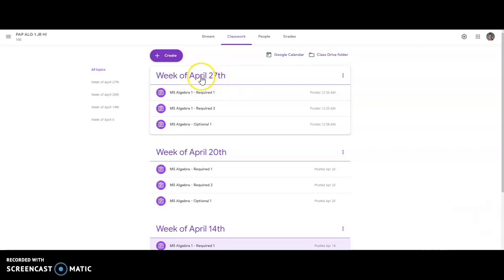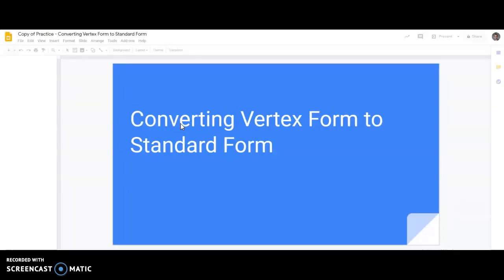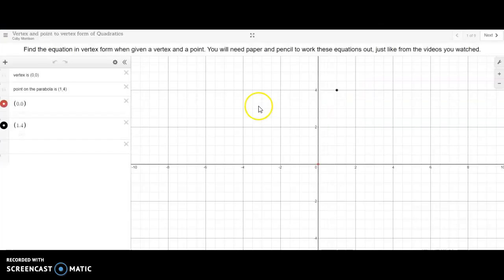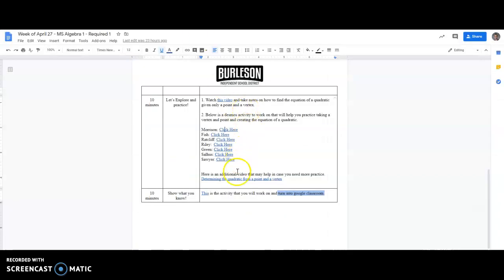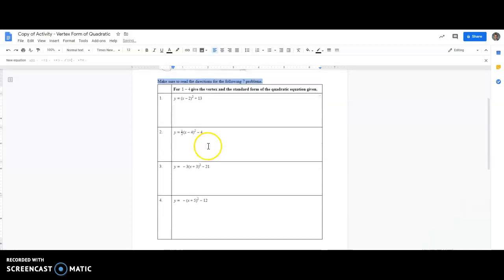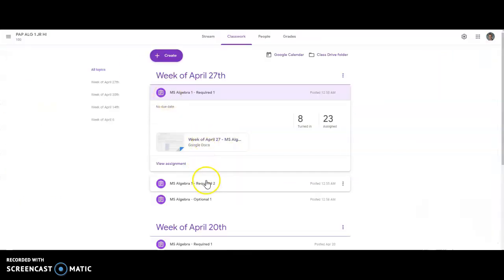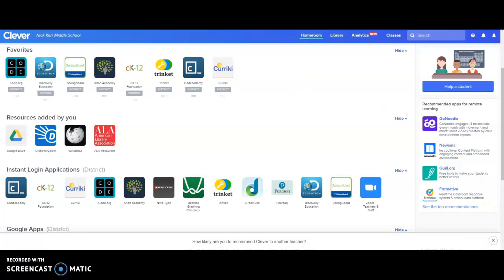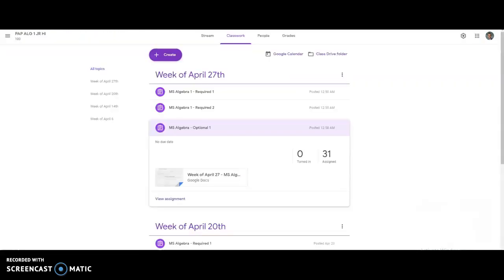Week of April 27th Algebra Walkthrough